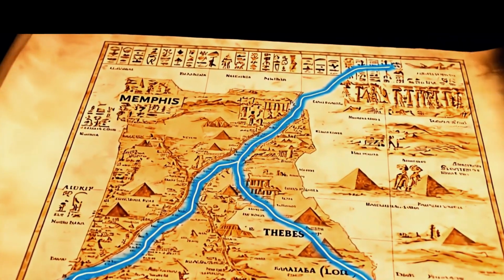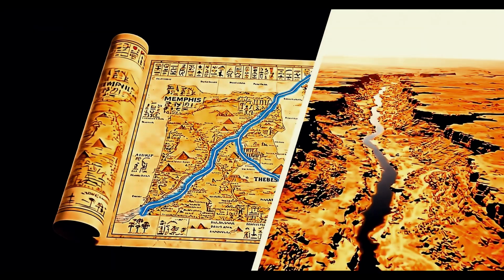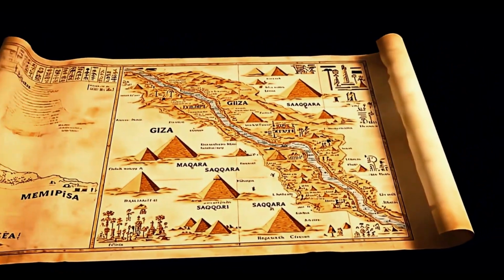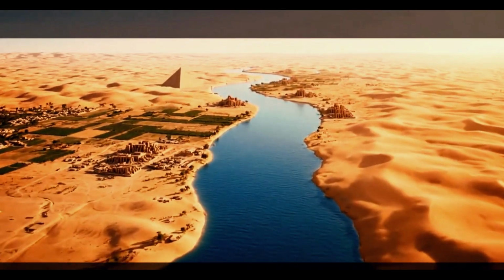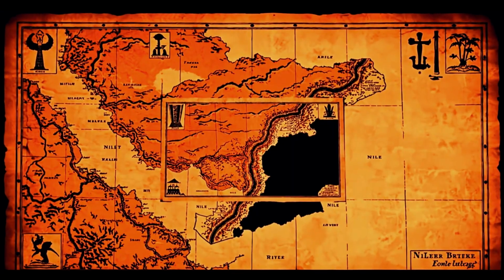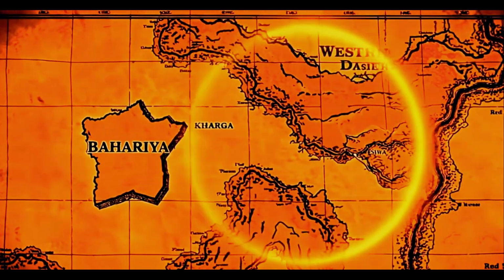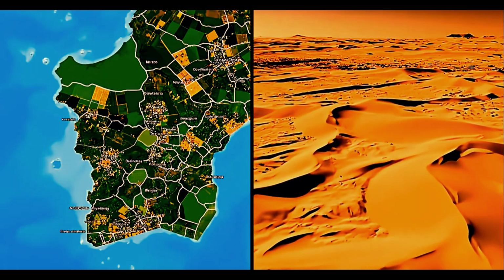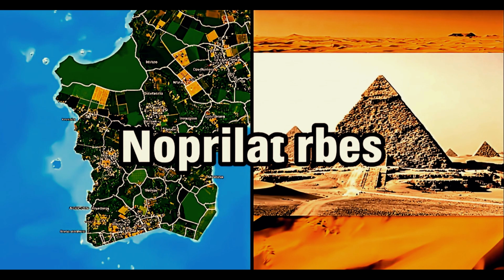why ancient egypt"s map is upside down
Is the map of Ancient Egypt"s secretly upside down? In this video, we uncover the simple yet profound geographic secret behind why "Upper Egypt" is in the south and "Lower Egypt" is in the north—a key to understanding their entire civilization.

Join Historic Heights for a complete guide to ancient Egyptian geography. We explain how the northward flow of the Nile River is the ultimate clue to understanding the "Two Lands" of Egypt. You'll learn the critical difference between the life-giving "Black Land" and the desolate "Red Land," and how this duality shaped their worldview from the Nile Delta to the southern cataracts.

Whether you're new to Egyptian history or a seasoned enthusiast, this explanation of the map of Ancient Egypt will change the way you see this ancient world.

A Note on This Video's Creation: This video was created with the assistance of AI tools for scriptwriting, research, and planning. Historic Heights is dedicated to using innovative technology to make complex historical topics accessible and engaging for everyone.